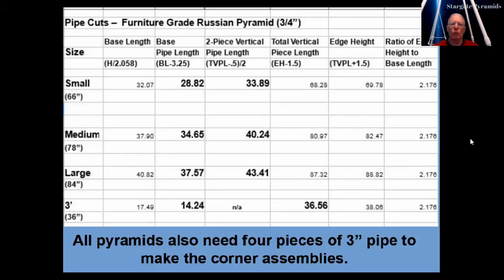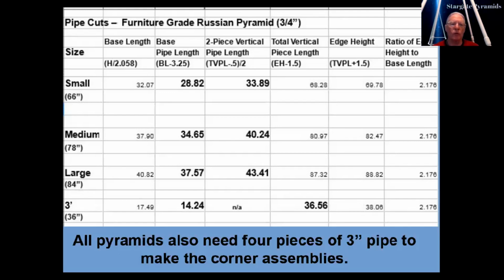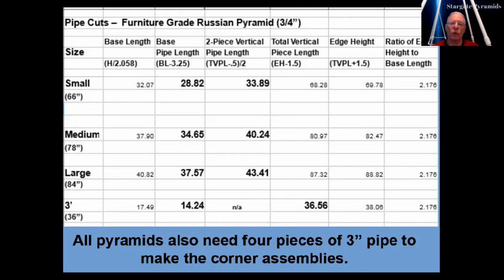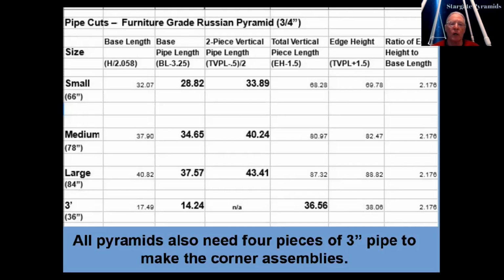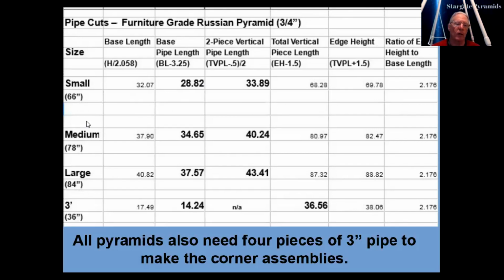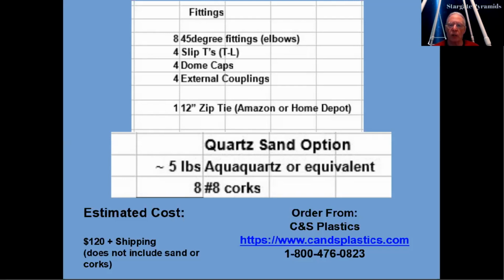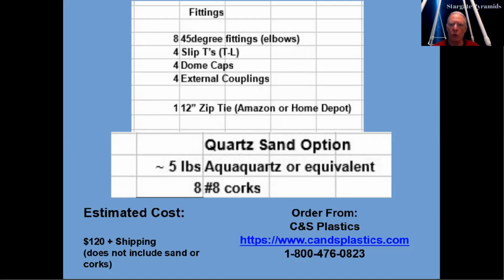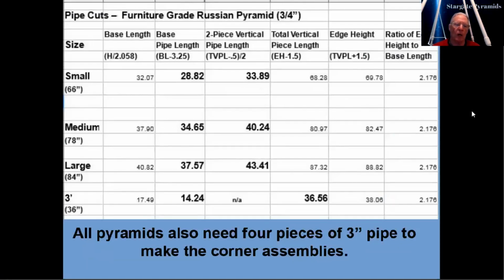How to Build Your Own Furniture Grade Russian PVC Pyramid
This video shows you how to determine the pipe lengths associated with any Russian geometry pyramid you may wish to make, the associated fittings requires, estimated costs and where to purchase your materials. All calculations are based upon the 76,345 degree slant angle of the Phi Spiral.